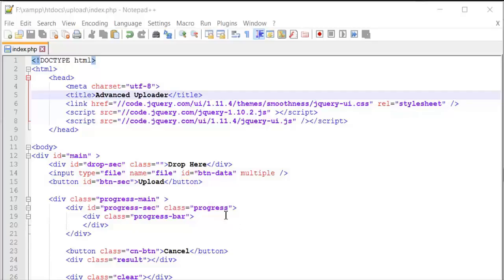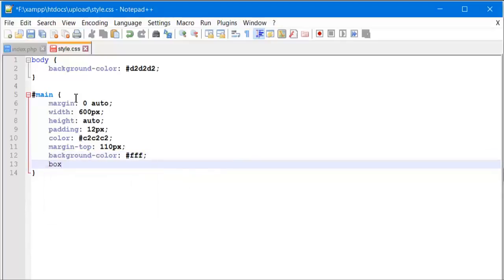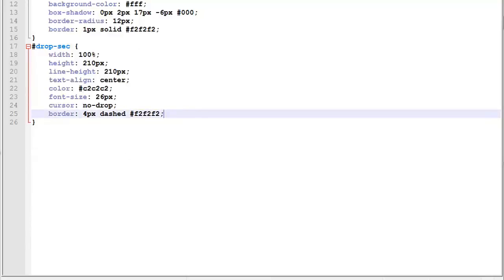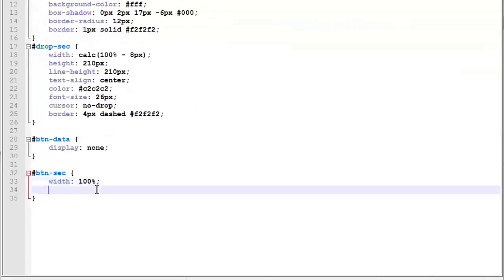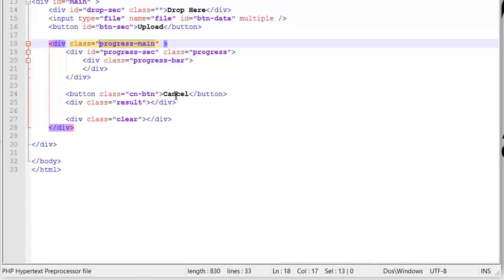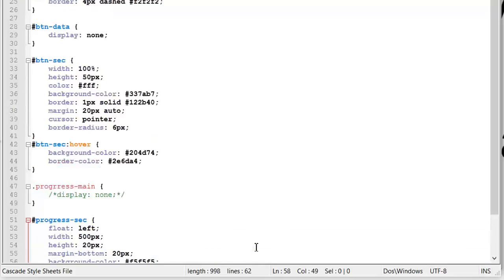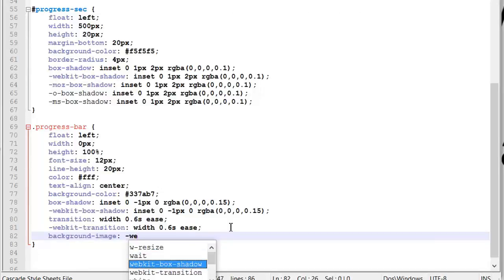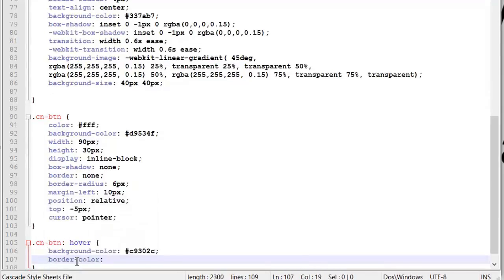Style Drag And Drop Section - Drag And Drop Uploader And Cropping System 3/12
INFO OF COURSE:

This Course is all about taking your programming career to the next level and learn modern web development technique such as drag and drop uploading as well as great cropping feature using advanced web technologies.

We'll gonna learn Adavnced Programming in Details.
We'll be using PHP as a programming language for server side programming and MySqli for Database, both are pretty popular and easy to use.
We'll gonna use HTML5 and CSS3 for front end development as well as Javascript, Jquery, and Ajax for client side programming.
We'll learn PHP great functions which you probably haven't heard of.
After this Course you'll understand how to create Advanced Drag and drop uploading system, and awesome image cropping feature using modern technologies in web development world.
You can use this knowledge for your clients, to sale your uploading systems online, to teach others this advanced technique, and etc.